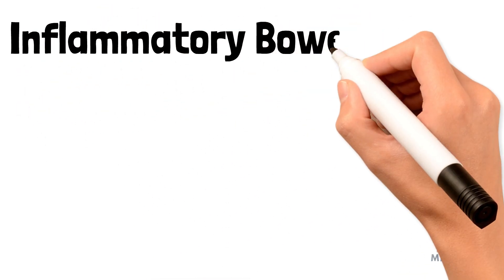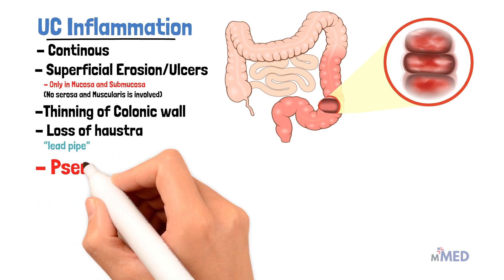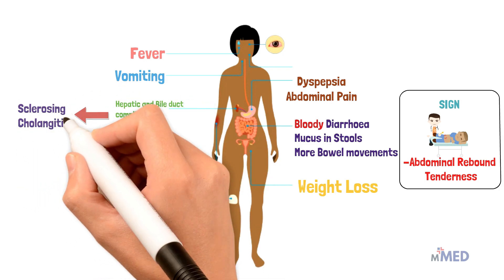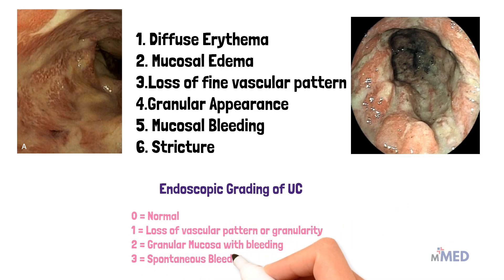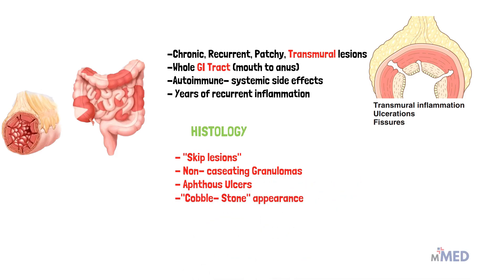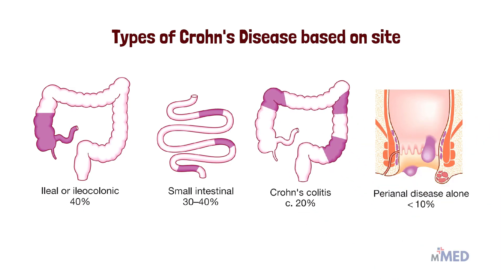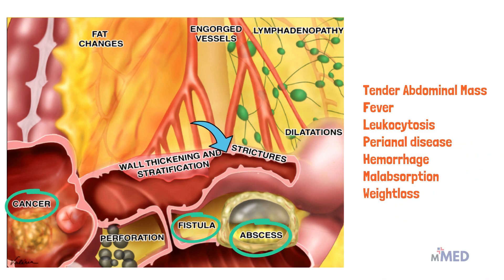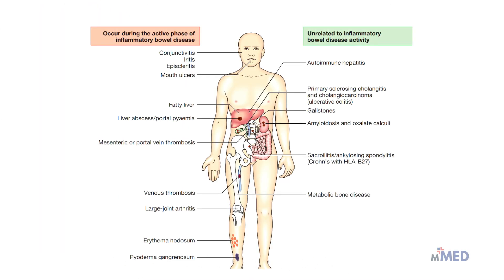Inflammatory Bowel Disease I Pathology Made Easy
Inflammatory bowel disease (IBD) is a group of chronic disorders characterized by swollen and damaged tissues in the digestive tract. These conditions vary in severity from person to person and change over time. Periods of active disease may alternate with periods of remission. During a flare-up, a person may experience frequent bouts of watery and/or bloody diarrhea, abdominal pain, weight loss, and fever.

The two big players of IBD are,
1. Ulcerative Colitis 2. Crohn's Disease
Crohn disease can affect any part of the digestive tract from the mouth to the anus but is primarily found in the last part of the small intestine (the ileum) and/or in the colon (large intestine or bowel). With CD, bowel tissue may be affected in patches with normal tissue in between. Inflammation may penetrate deep into the tissues of the intestines/colon and form ulcers or fistulas.

Ulcerative colitis primarily affects the surface lining of the colon. Although the symptoms may be similar to those seen with CD, the tissue inflammation caused by UC is continuous rather than patchy. The inflammation usually starts from the anus and moves up the colon. Bloody diarrhea is more frequently seen with UC. The most serious complication of UC is toxic megacolon, a relatively rare acute condition in which a section of the colon becomes essentially paralyzed.

2. Robbins Basic Pathology - 10th Edition
3. First Aid for USMLE for Step 1 - 30th Edition
4. Fundamentals of Pathology - Pathoma - 2021 Edition
5. Pathophysiology of Disease by Lange- 8th Edition
6. BRS Pathology -5th Edition
7. Kaplan USMLE Pathology - 2013 Edition